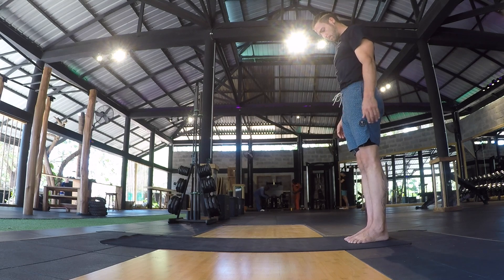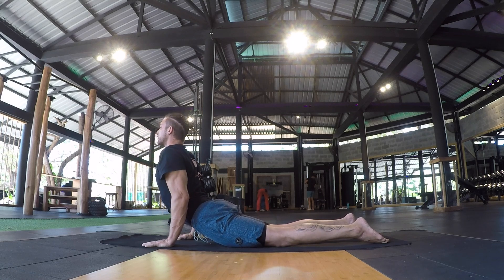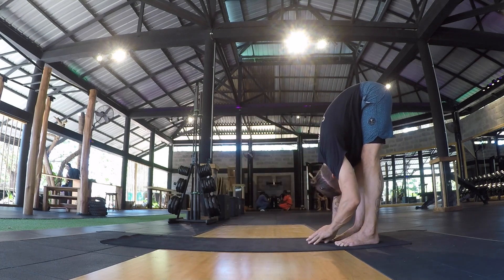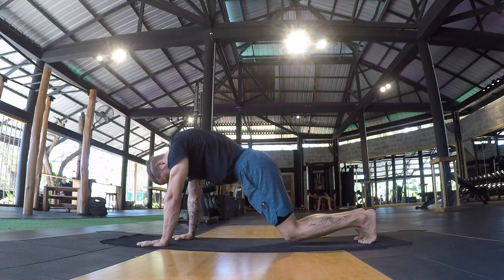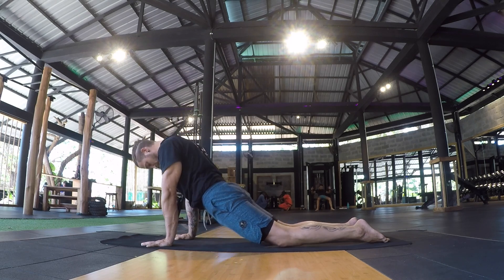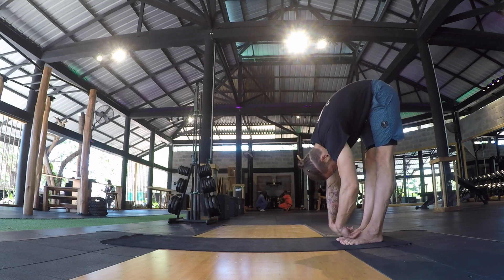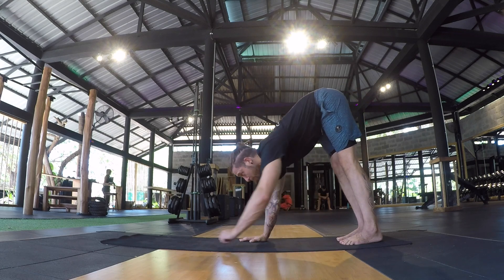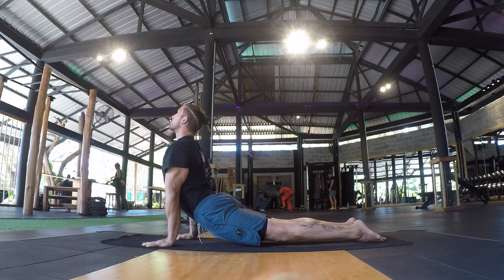A Simple Yoga-Inspired Sequence to Activate The Shoulders and Strengthen the Spine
This is a basic and accessible Vinyasa Yoga-Inspired sequence that is great for activating the shoulders, developing foundational shoulder-girdle strength, and helping to mobilise and strengthen the spine.

You will target the body's full front and back lines and develop articular awareness through the associated joints.

This simple sequence is a great tool to work with consistently as a morning practice, a simple movement snack for the middle of the day or a great way of warming up and mobilising the body before a workout